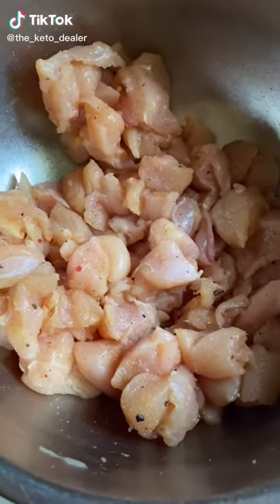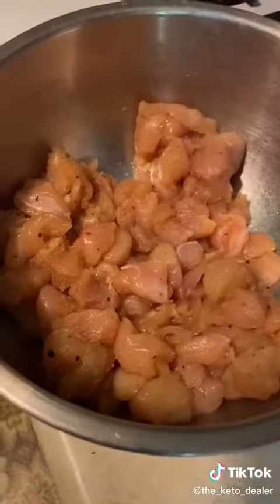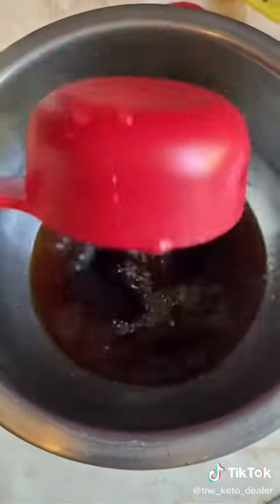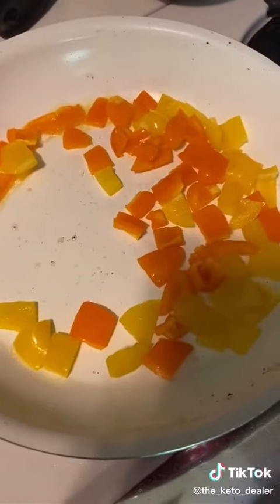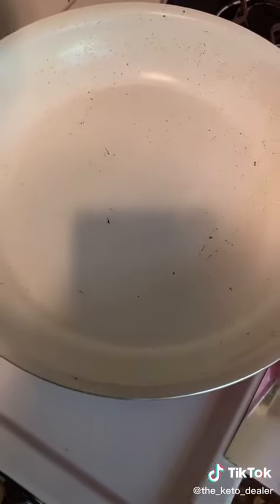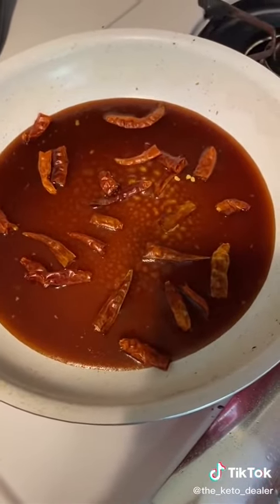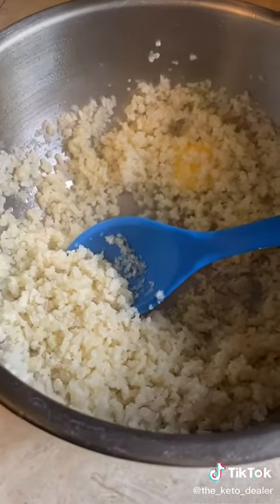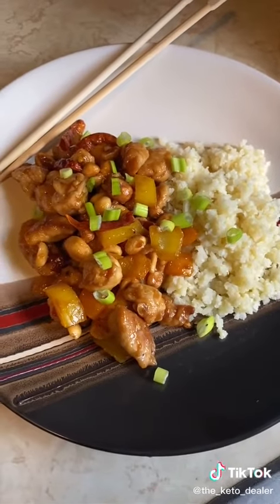Easy Healthy Kung Pao Chicken by The Keto Dealer